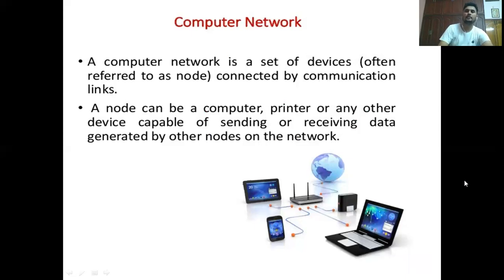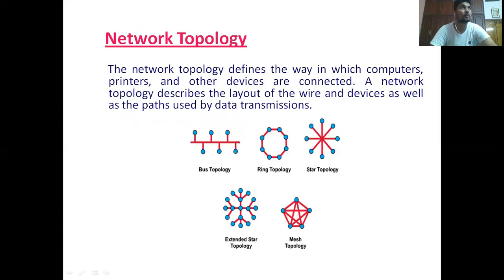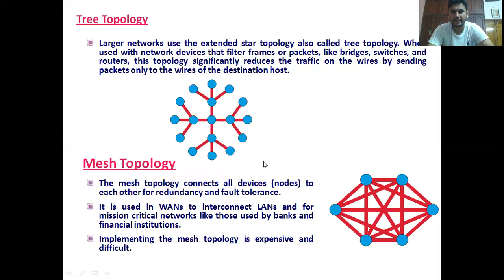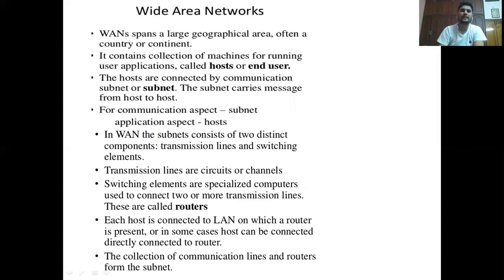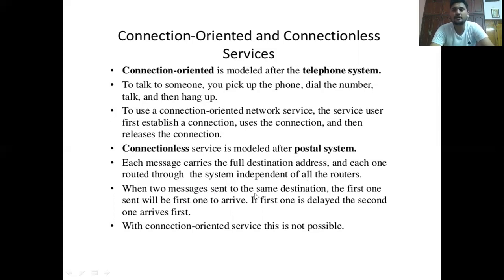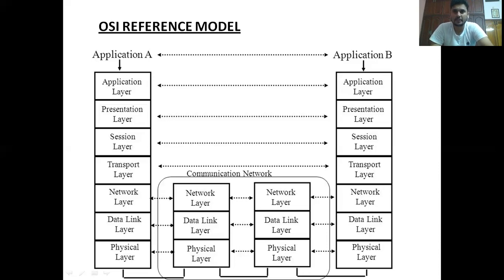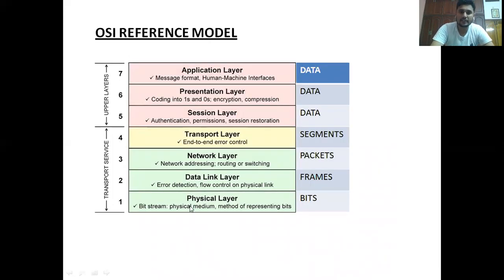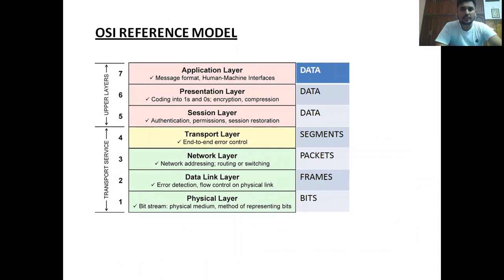Unit 1-Part 7(Computer Networks)